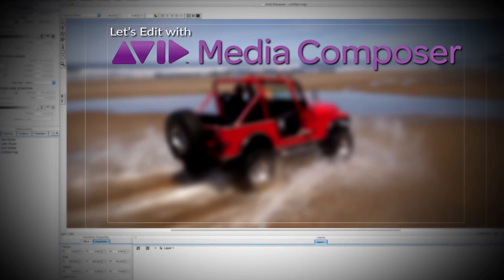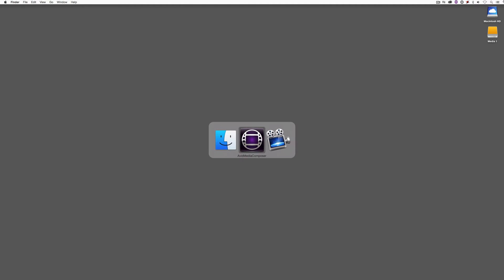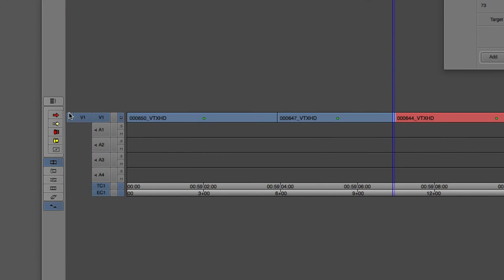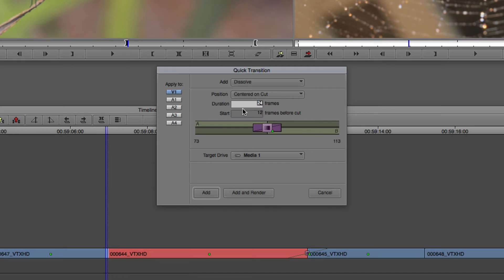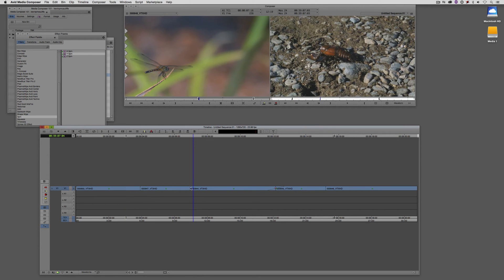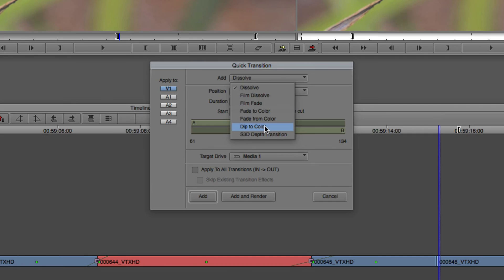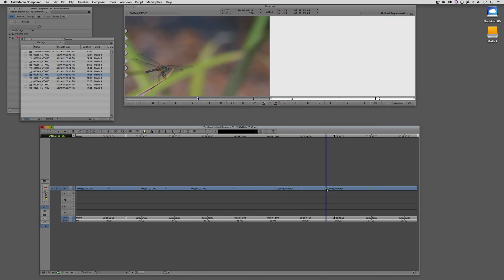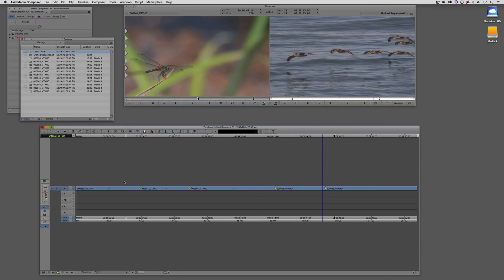Let's Edit with Media Composer - Lesson 18 - Basic Transitions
In this lesson, Kevin P McAuliffe goes back to basics and continues his talk about editing in the timeline by looking at how to add basic transitions to your timelines.  Most people think that this is pretty straight forward, but when you have to add a slightly "custom" transition to your timeline, it needs a little "outside the box" thinking to get that transition on every required edit, in your timeline.